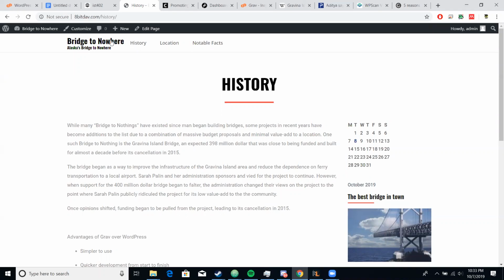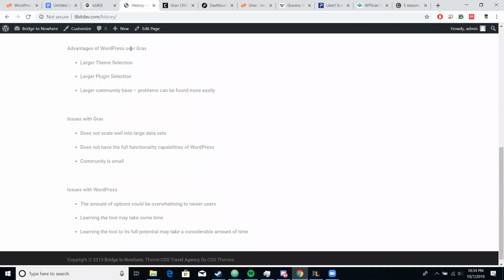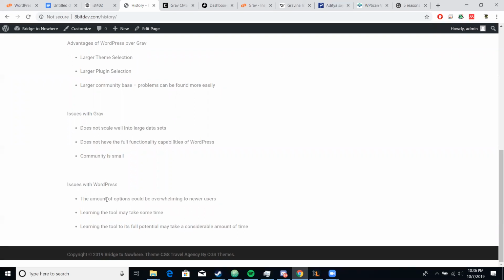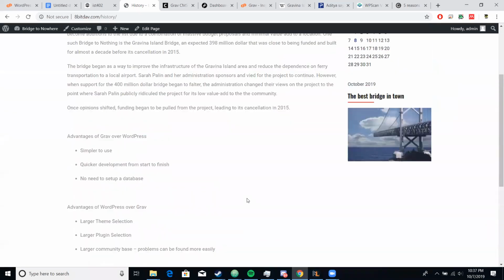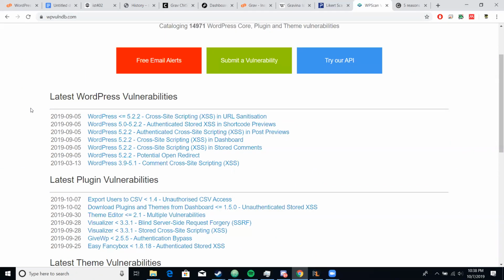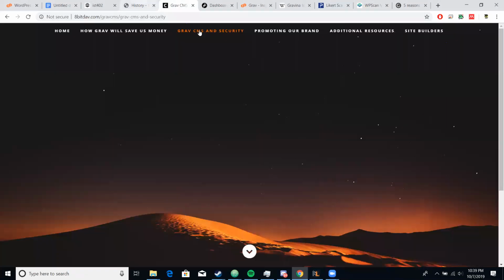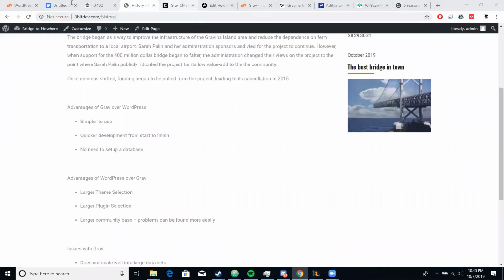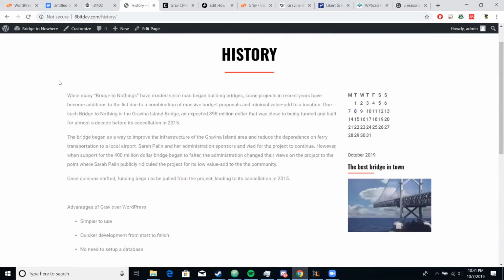8bitDav explains Grav vs. WordPress: SMACKDOWN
8bitDav explains Grav vs. WordPress: SMACKDOWN